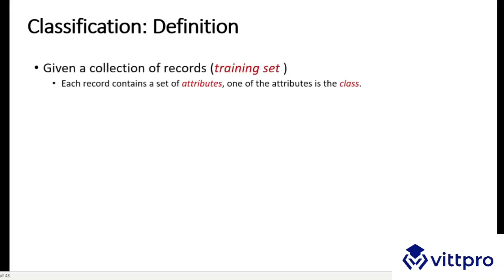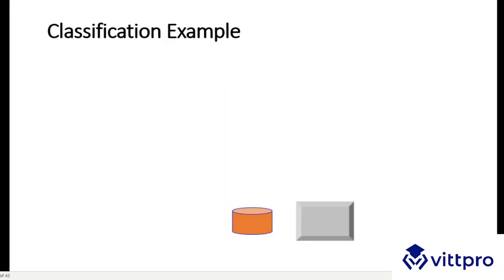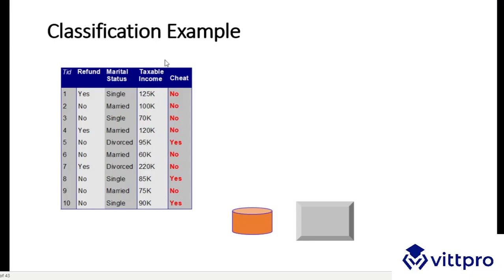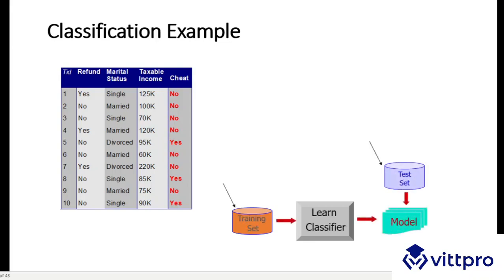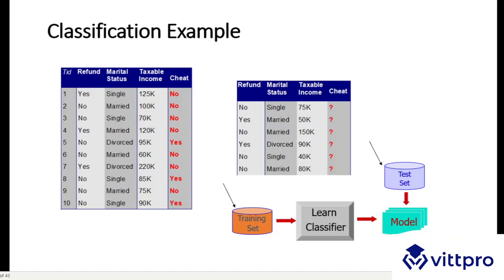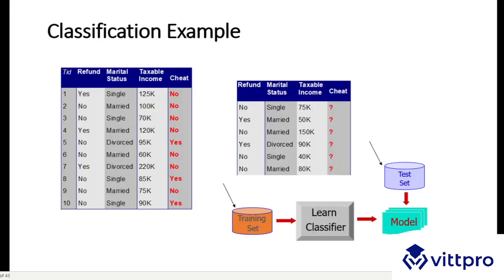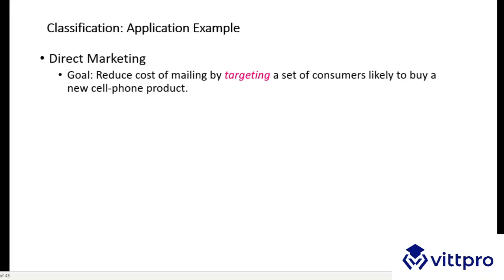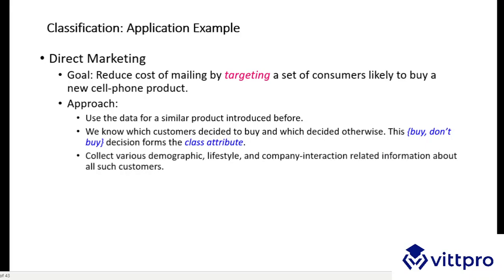16 Data Mining Technique Classification